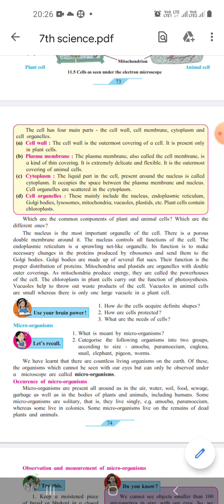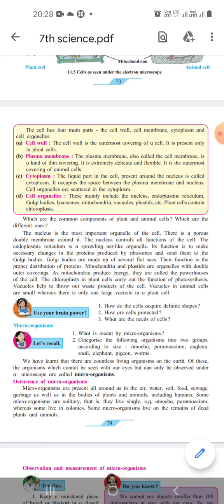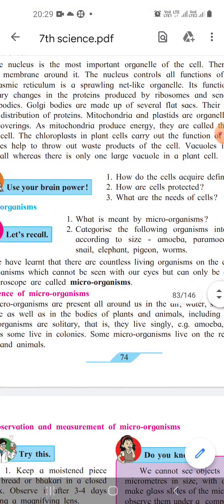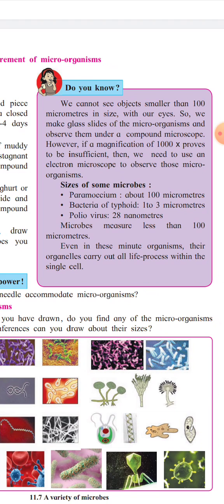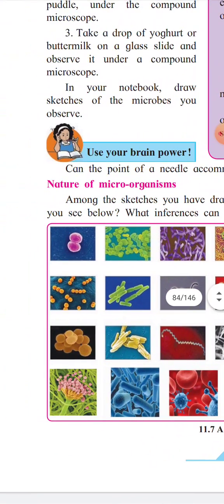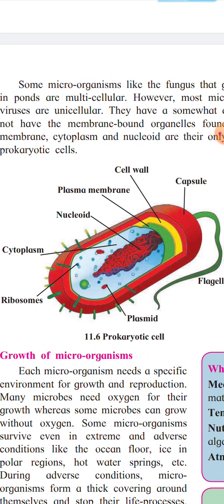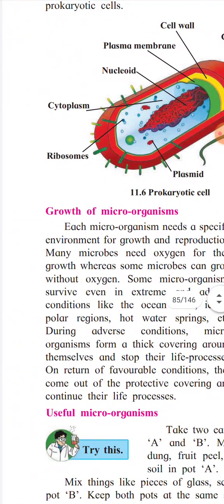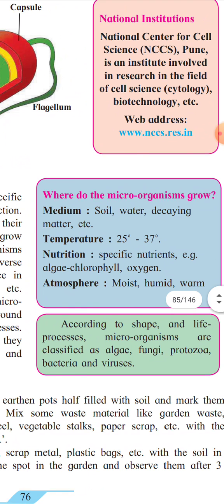Class 7 science lesson no. 11